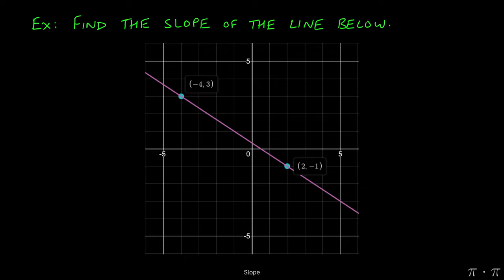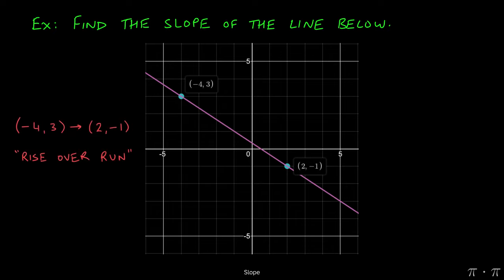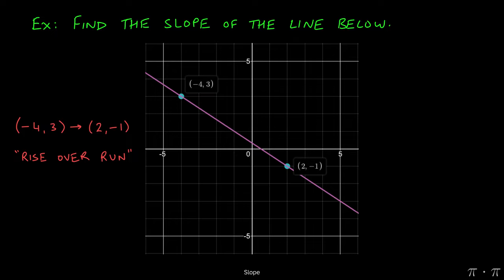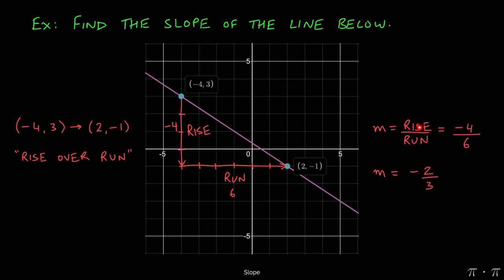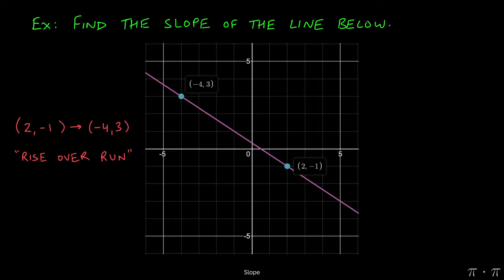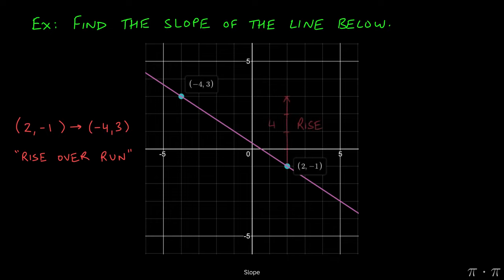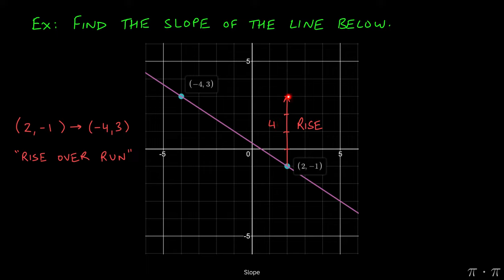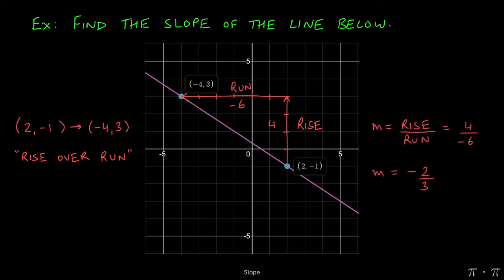※ 2. Eq of Straight Lines - § 2.2 Slope Ex 1